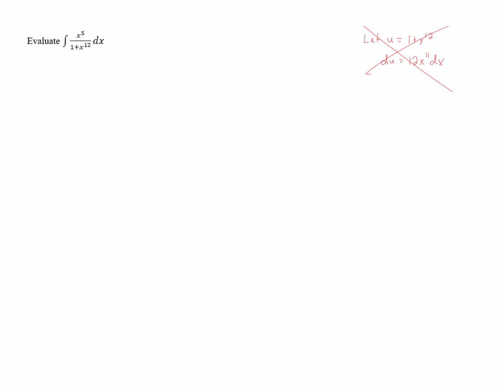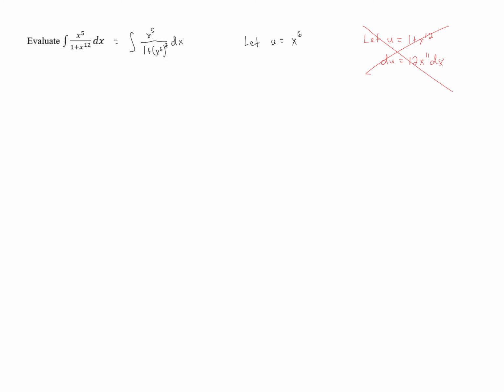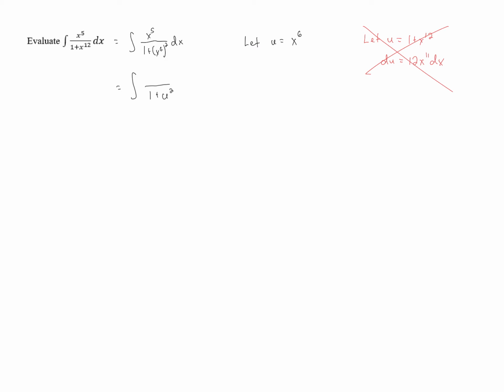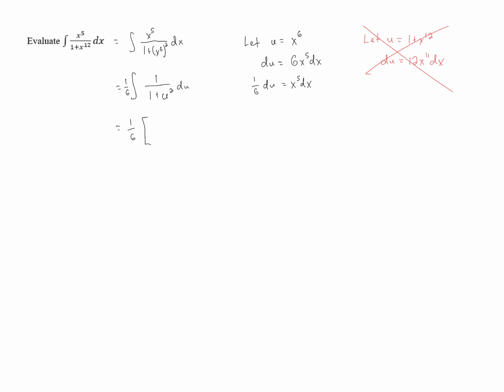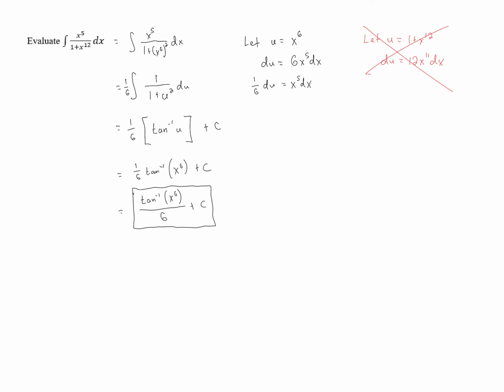More Substitution and Symmetry - Problem 2